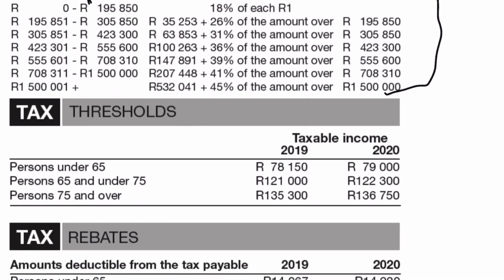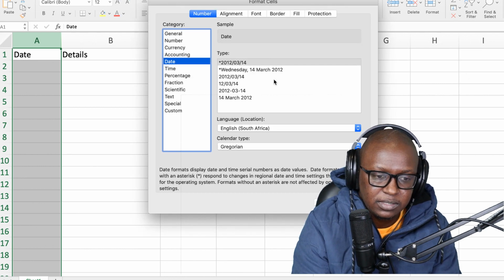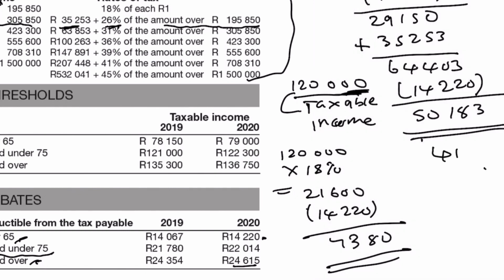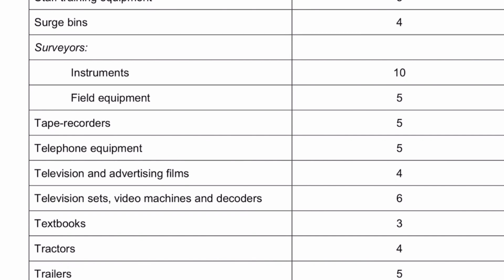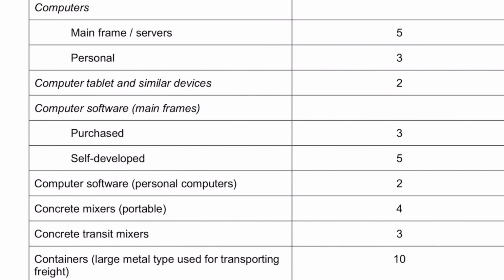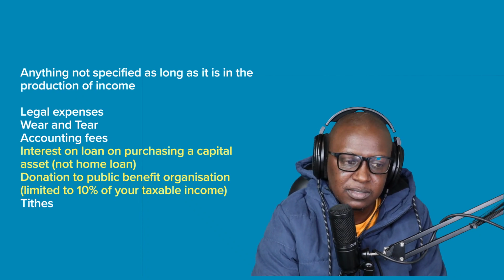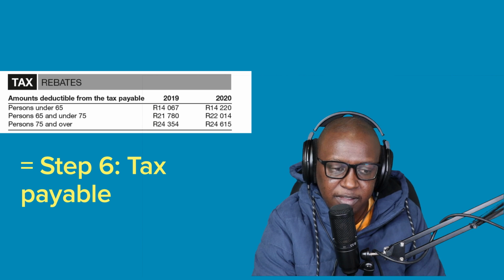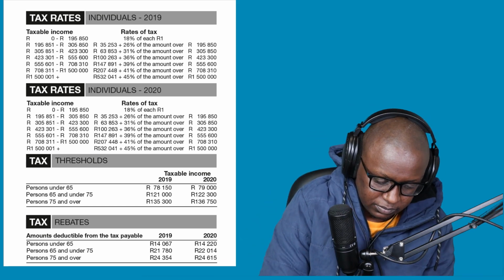Live Q & A Session: Personal Tax for Musicians and Artists in South Africa 2020